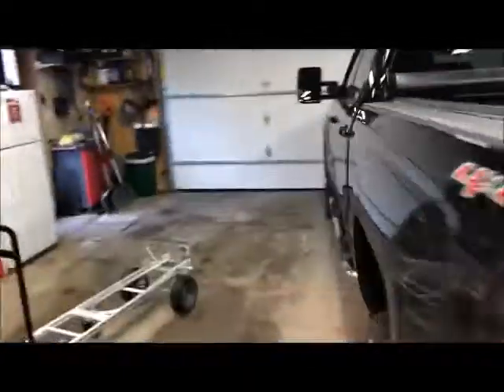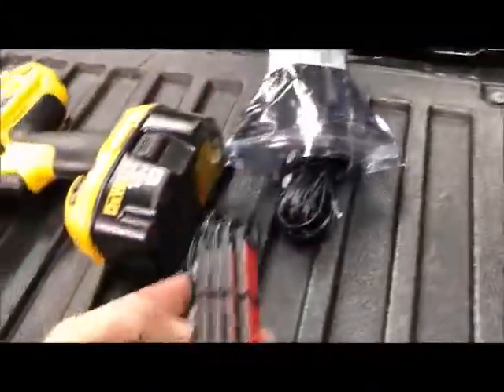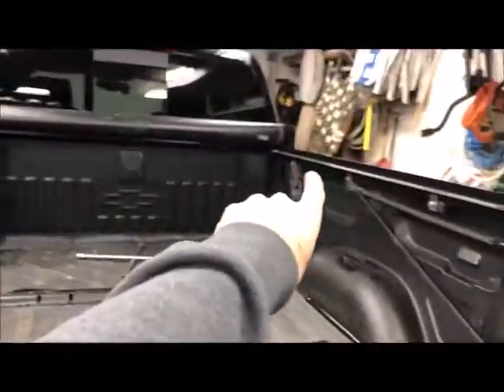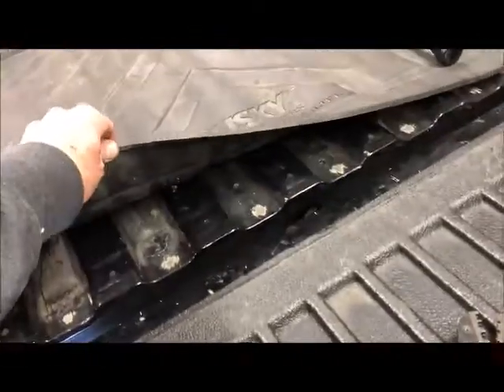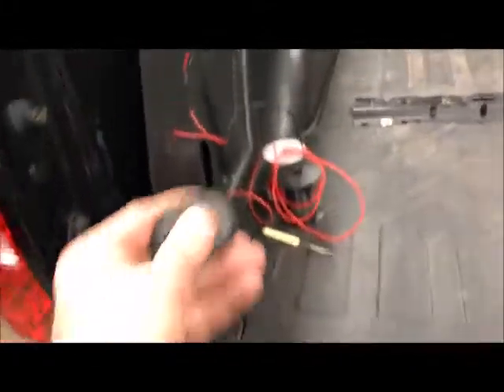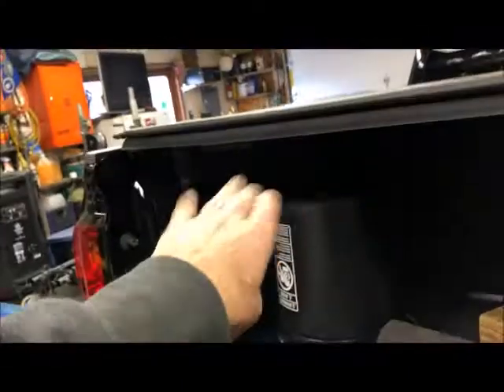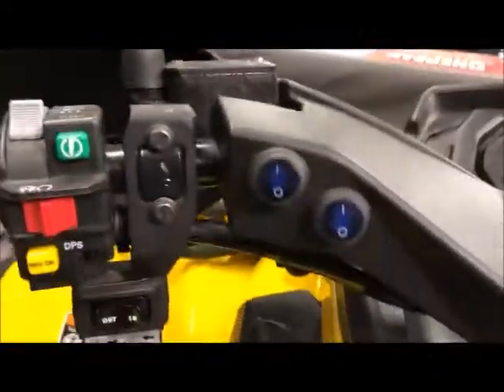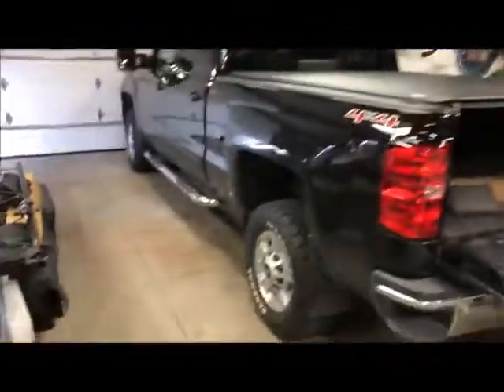2017 Silverado Lights in Bed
Got these lights from Amazon, wiring & switch already had.
Added lights to the inside of the bed. With the toneau cover on now I can see to get my DJ equipment in or out.. Very nice addition!!

The 3 pole switch wiring is the Gold terminal is the ground. The other 2 poles are the positive in and out.

WORKS BETTER THAN OE!!! :)